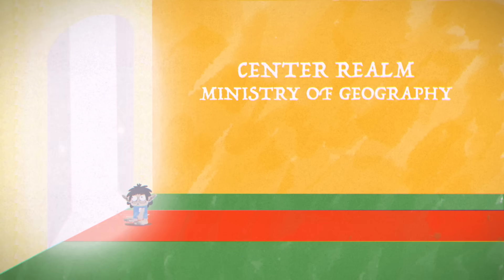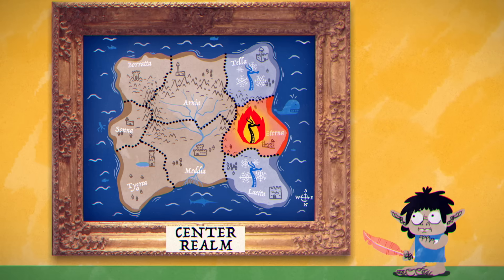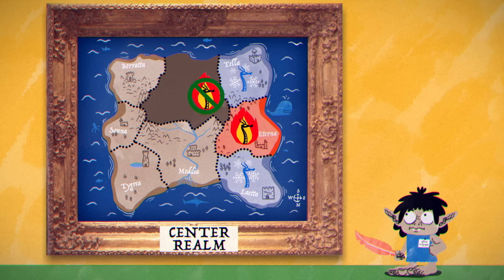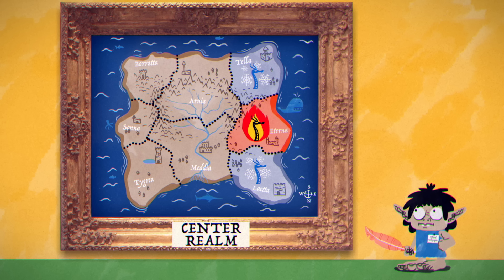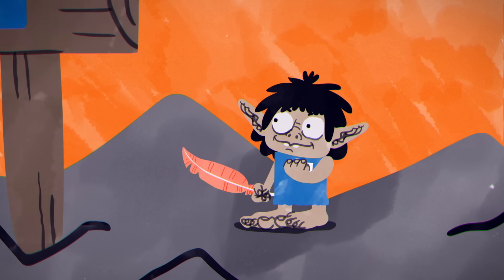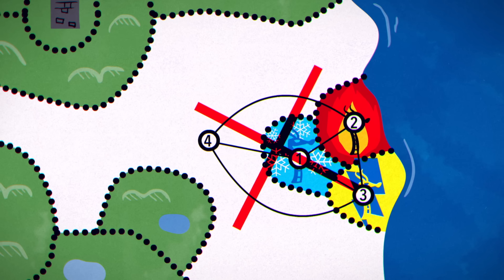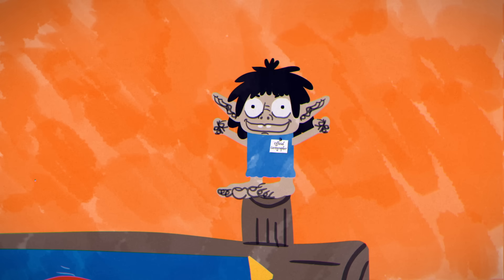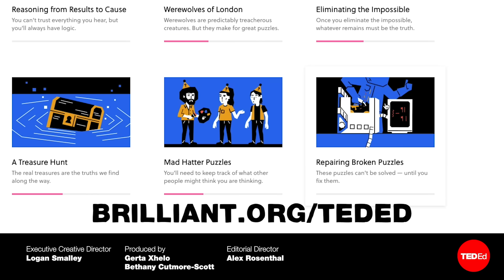A riddle of ice and fire dragons - Henri Picciotto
It’s your first day as Center Realm’s official cartographer, and you’ve already got a big problem. Center Realm is home to three elder dragons: two ice, one fire, and they’ve lived in harmony for centuries. But scouts have sighted three fire dragons and five ice dragons flying towards the region. Can you figure out where to place the new dragons? Henri Picciotto shows how.

Lesson by Henri Picciotto, directed by Igor Coric, Artrake Studio.

Try your hand at drawing the new dragon regions with these downloadable (and drawable!) maps

Henri Picciotto is a math educator, retired from teaching after 42 years in K-12 classrooms. and a blog for math teachers, including many online and downloadable puzzles.

Thank you so much to our patrons for your support! Without you this video would not be possible!